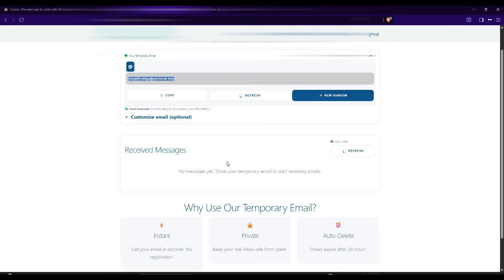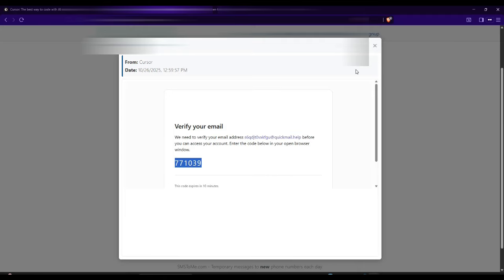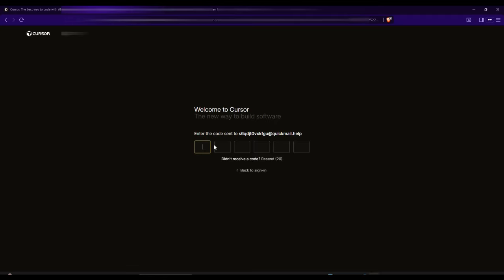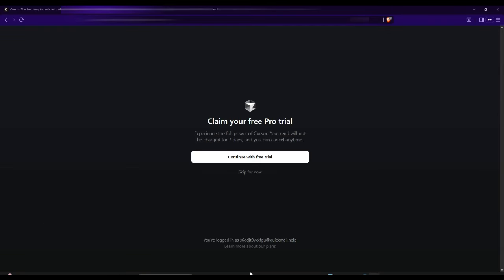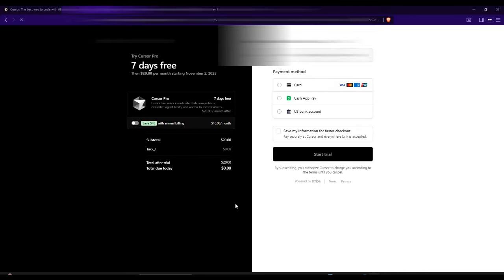New Trick Cursor Phone Number Verification Bypass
✅ In this video, you’ll learn:
• How to fix “Mobile Verification Failed” errors
• How to solve “Authentication Blocked” issue
• How to bypass “Payment Method Not Eligible” problem
• Step-by-step updated method (2025 Edition)

🙏 If this video helped you, you can thank me by clicking the “Thanks” button below the video — it really motivates me to bring more helpful dev tricks for you!